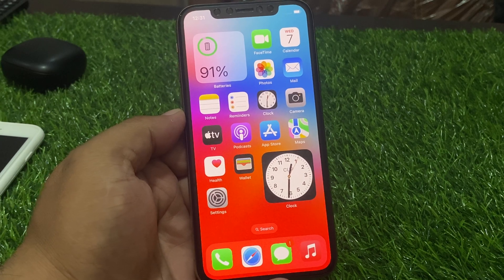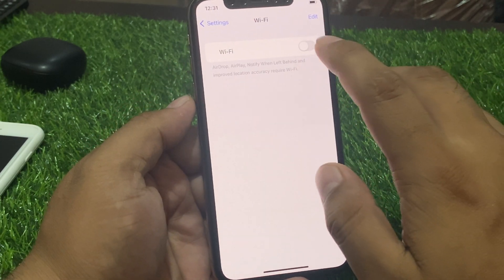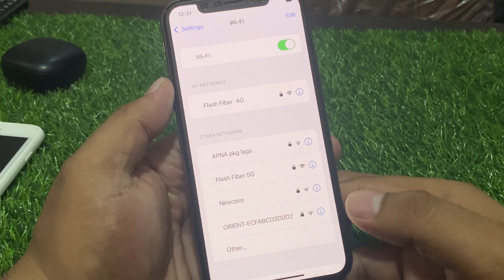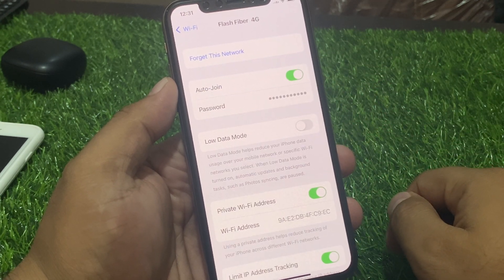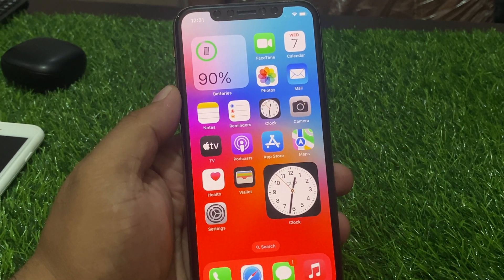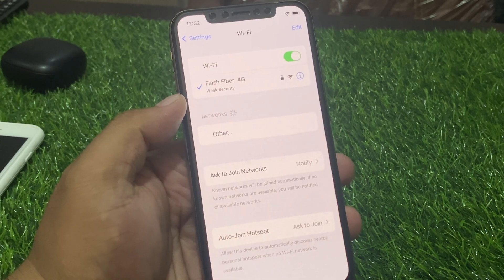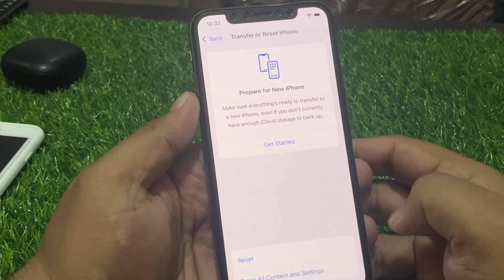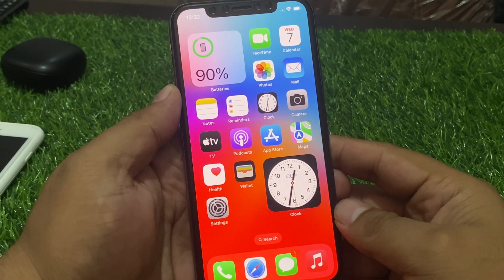IOS 17 Wi-Fi Not Working On iPhone ! Fix Wi-Fi Not Connecting On iPhone After ios 17 Update